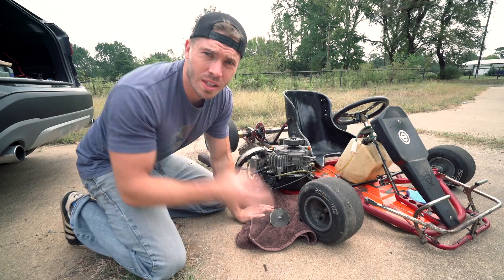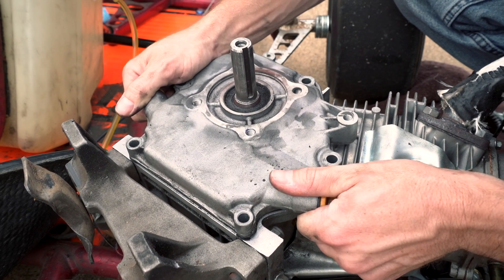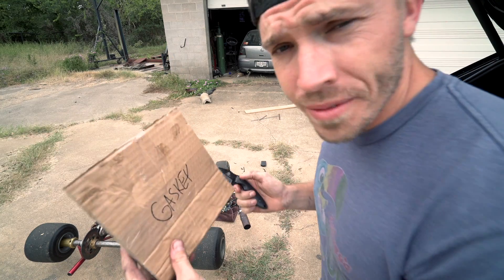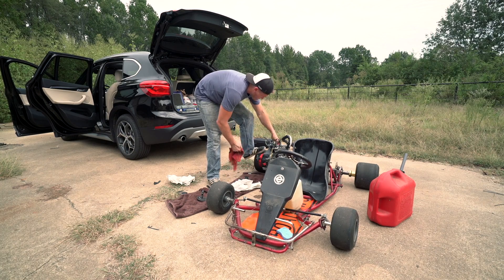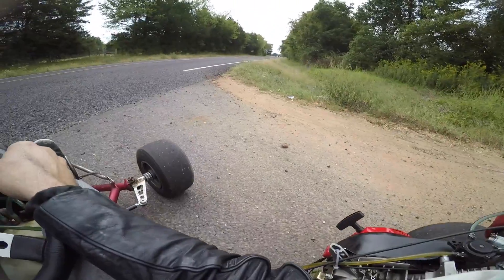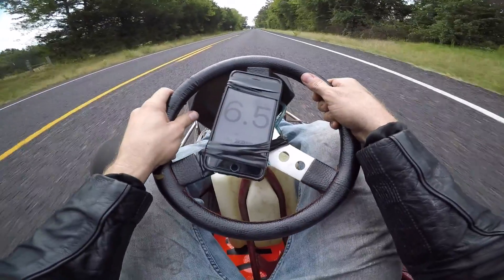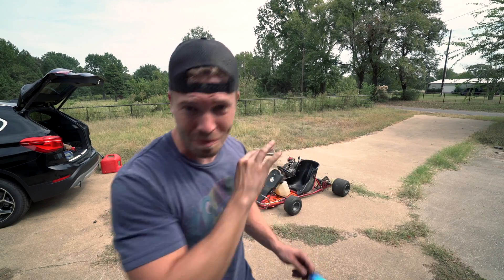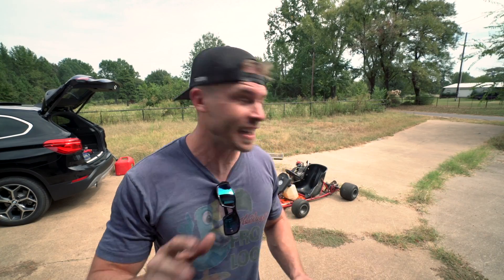Go Kart - Top Speed Project pt. 4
This was an incredibly fun project!